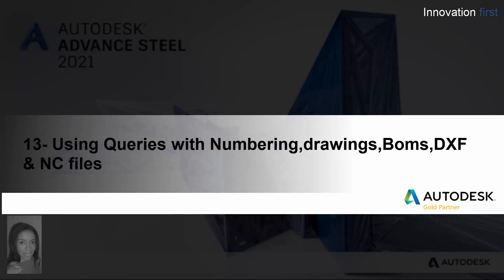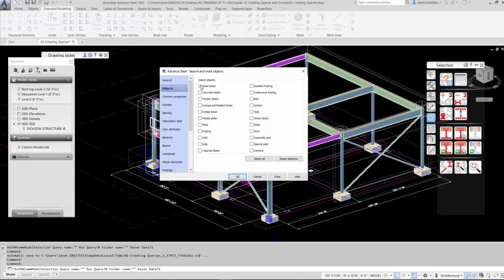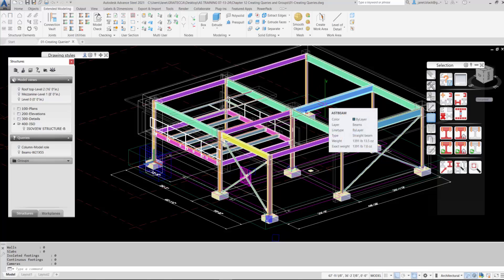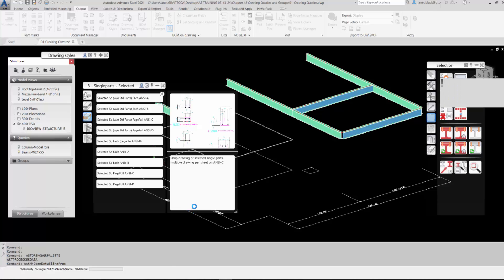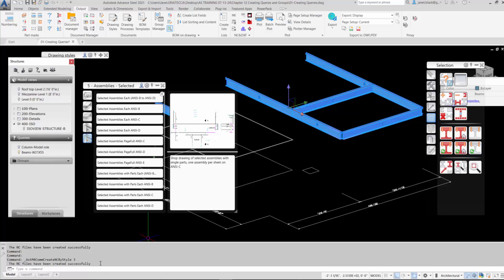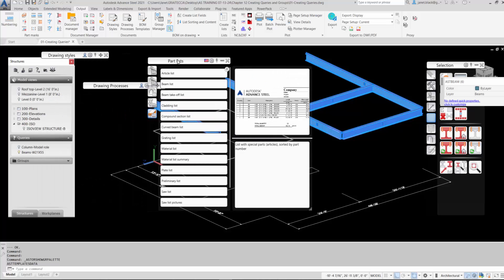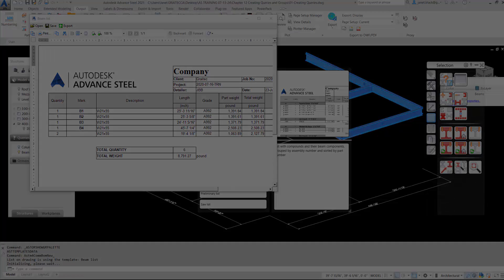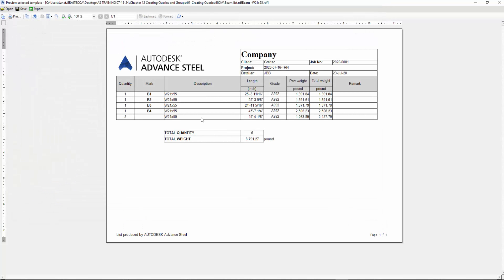Using Queries to create drawings, NC, DXF, BOMs and Lists in Advance Steel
How to use Queries to create drawings, NC, DXF, BOMs and lists in Advance Steel.

Did you know you can use queries in relation to numbering, creating drawings, NC, DXF, BOMs and Lists!

Watch the video to see how it’s done!